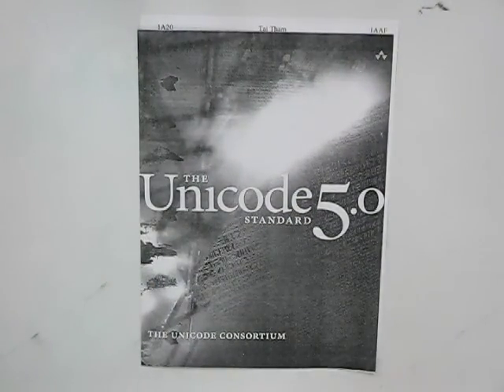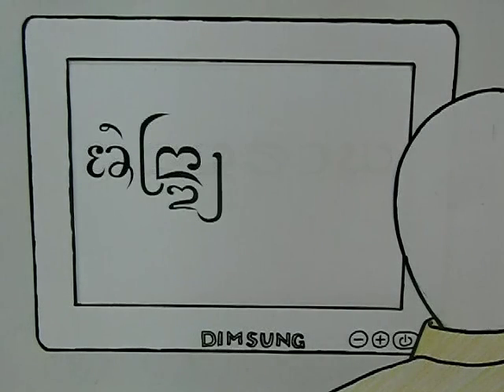What use is a text unit